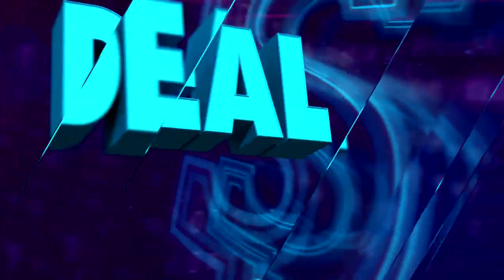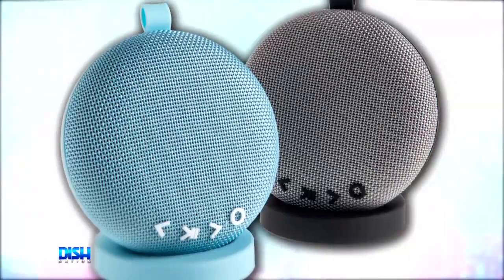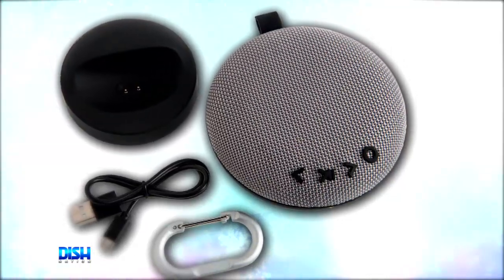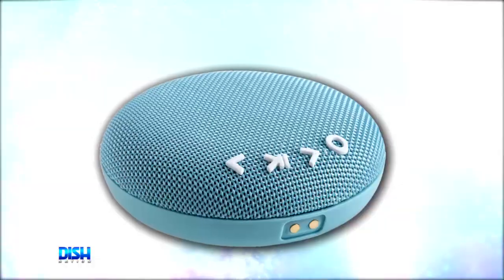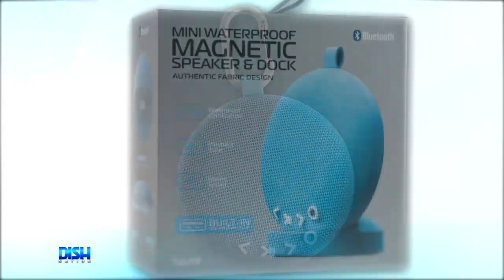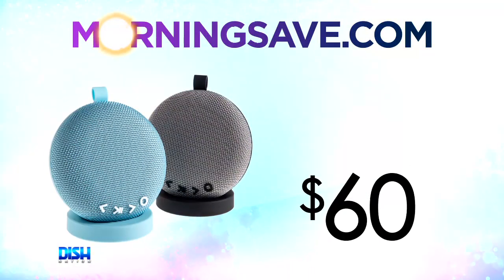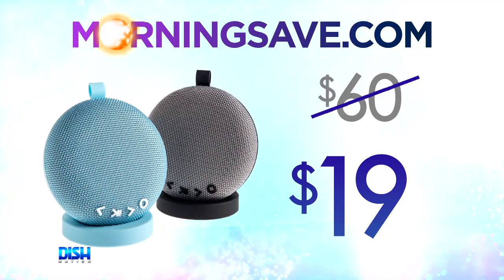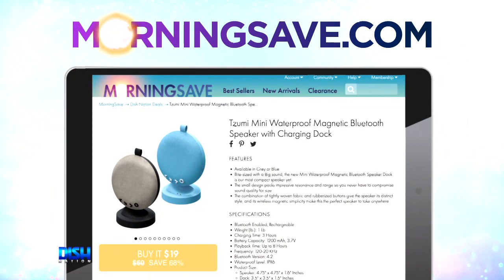TODAY’S DEAL: TZUMI MINI WATERPROOF MAGNETIC BLUETOOTH SPEAKER DOCK